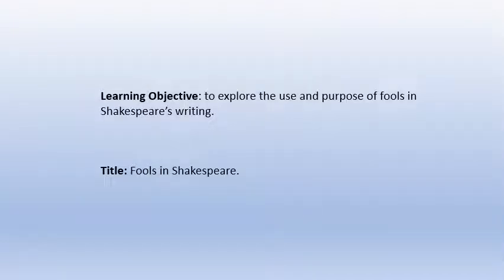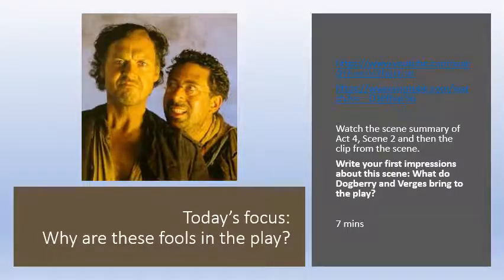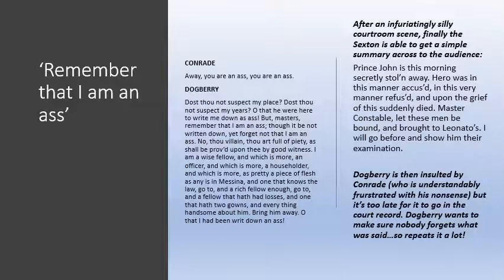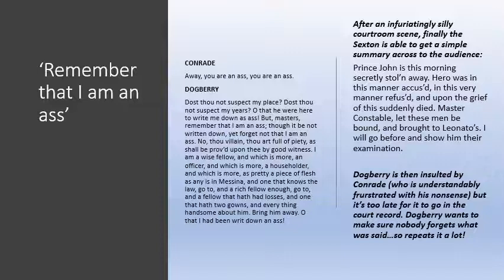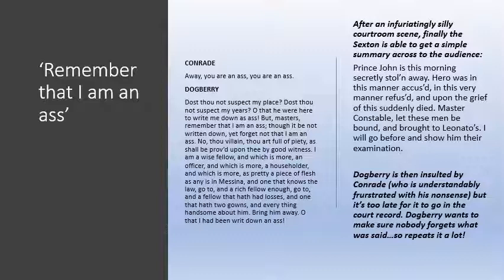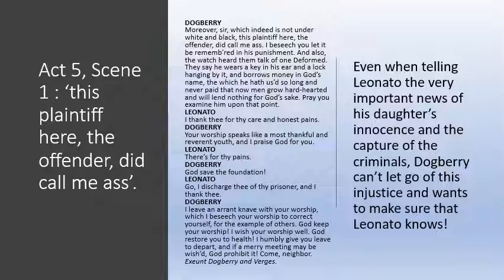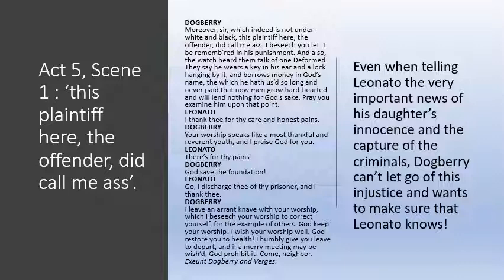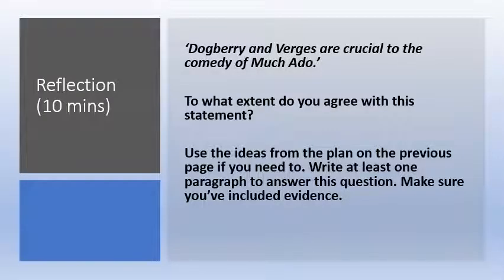Lesson 15 4 2 and 5 1 Comedy at the courthouse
Good afternoon Year 9. Today we are going to be looking at the different types and  roles of the fool in Shakespeare. This will require us to take another detailed look at Dogberry in the court scene. Dogberry has previously appeared for light relief from the more emotional parts of the story, however here he is part of one of the most dramatic parts of the play. At the end of the lesson there is an evaluative task for you to complete and this is the task I would like you to upload to Classcarts. Of the work I have seen, all has been good and some has been stunning! Keep it up, I really enjoy reading your work. Take care, Mr Houghton.